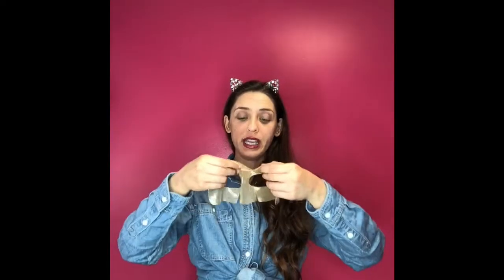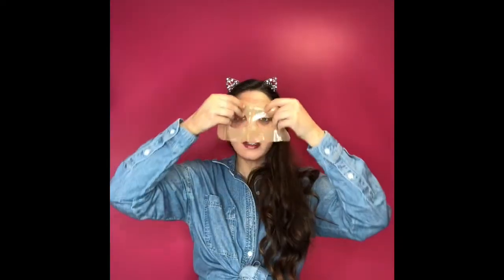FACE MASK MONDAY ( TUESDAY!?) EPISODE 26!